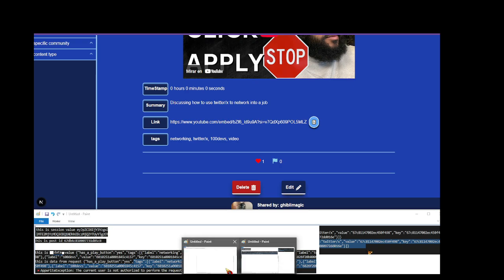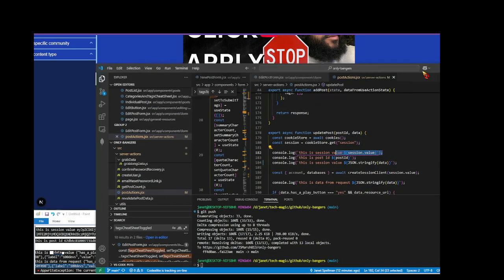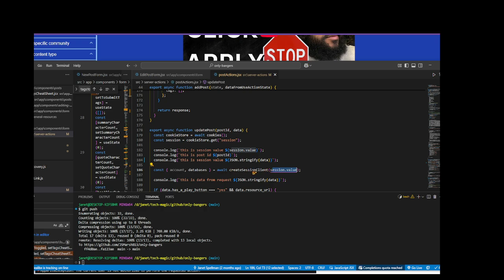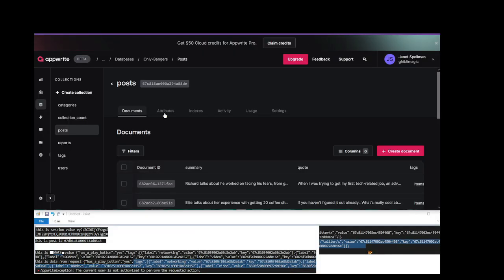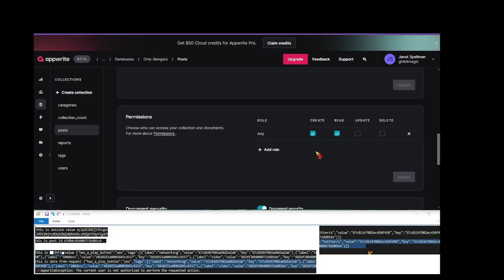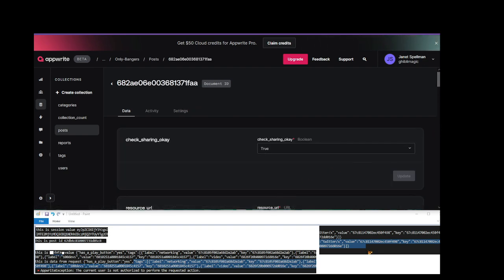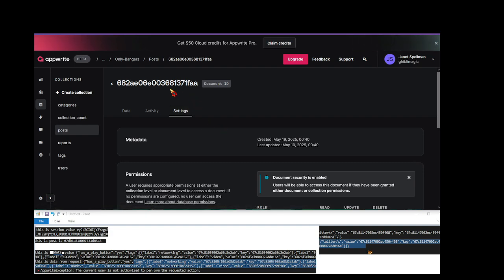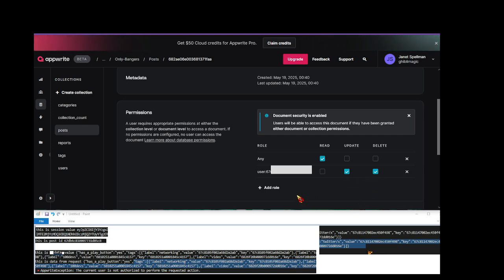Building In Public: Only Bangers! Debugging the Appwrite Exception Error: User Is not authorized!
Are you dealing with the AppwriteException Error: The current user is not authorized to perform the requested action? Then you've come to the right place!

In this video I cover how I debugged and solved this error in my application. I also gave ideas for why you might be facing this error in your application 😉. Best of luck smashing that coding bug, you've got this.

This is part of my build in public series where I explain what code I worked on for a website called Only Bangers.